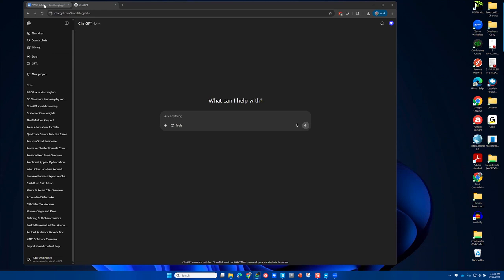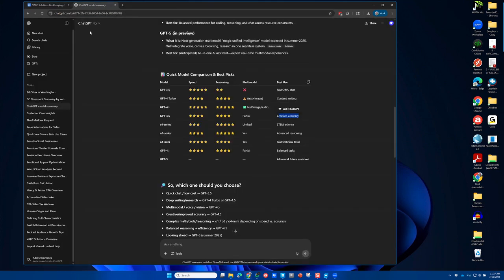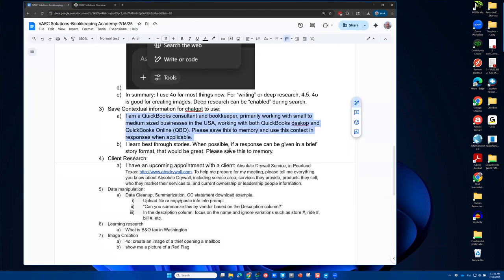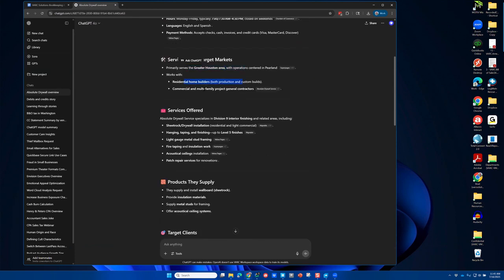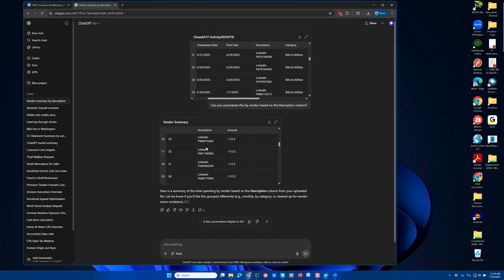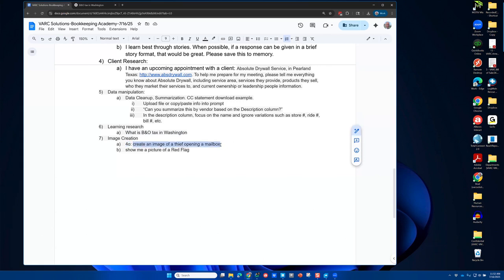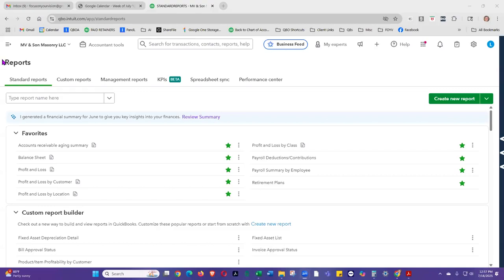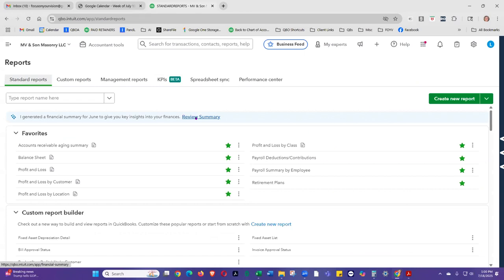VARC Solutions Bookkeeping Academy: ChatGPT for Bookkeepers Overview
Using ChatGPT for Bookkeepers